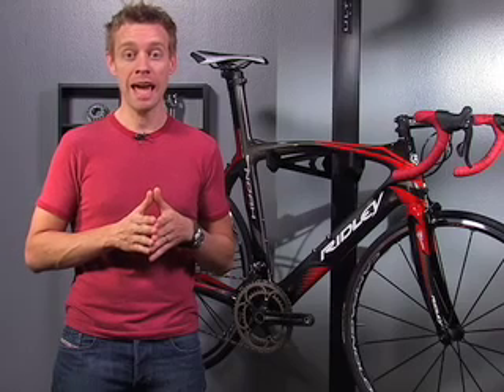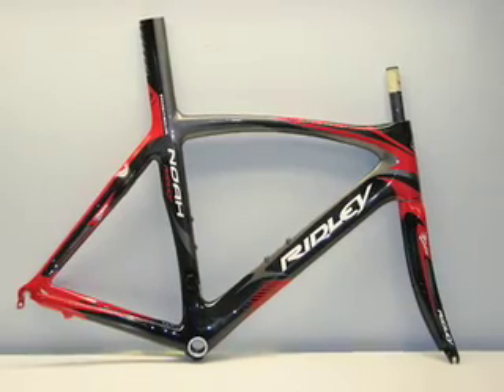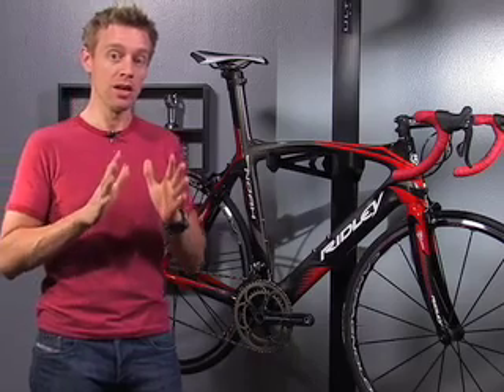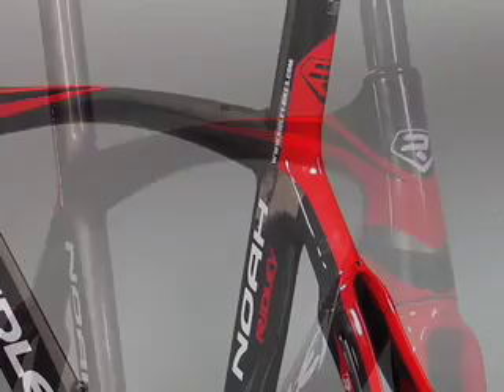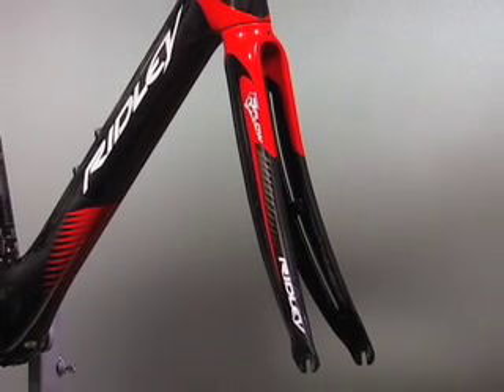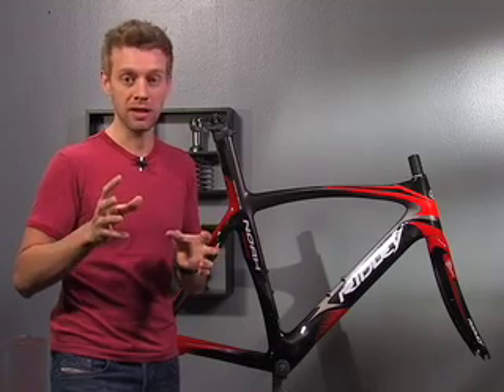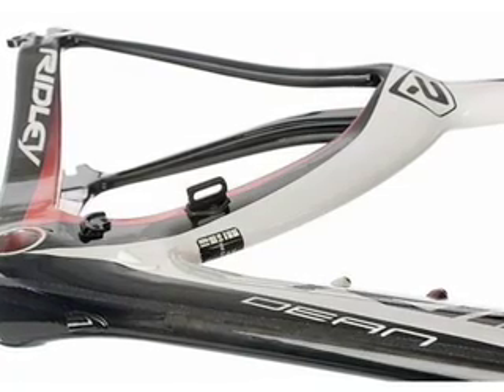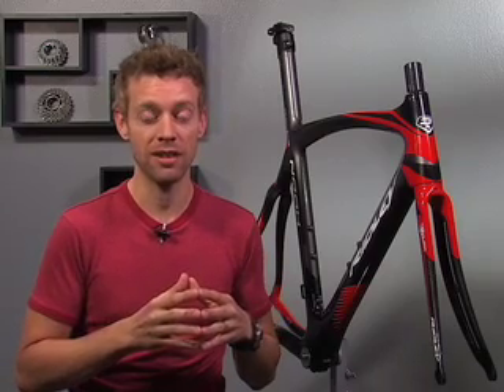Competitive Cyclist Reviews Ridley Noah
Competitive Cyclist's review of the The second-generation of the Ridley Noah is being hailed as the fastest bike on the planet. Its use of airfoil-shaped tubes and patented R-Flow technology are sure to help you slide through the wind and hit the line first.